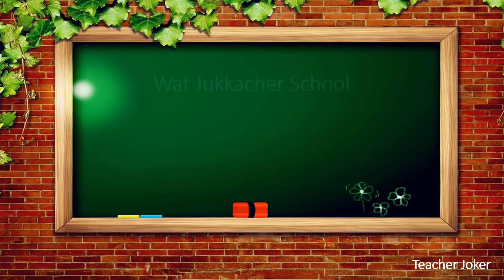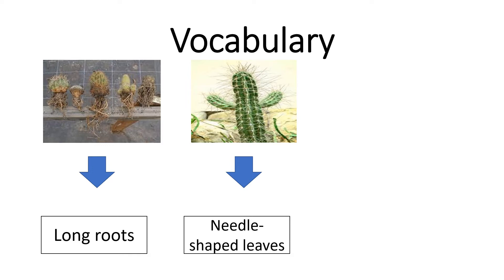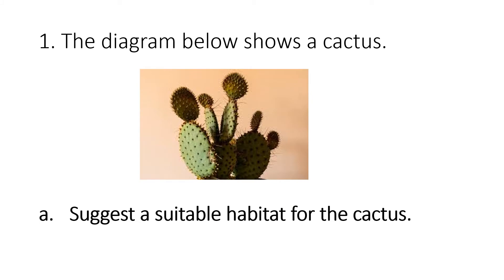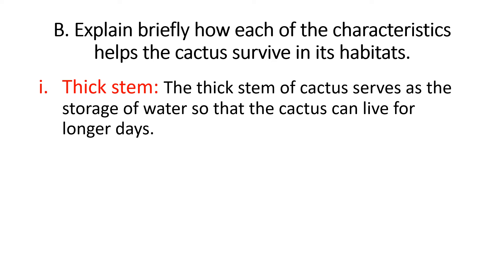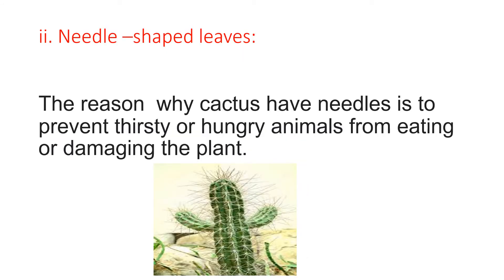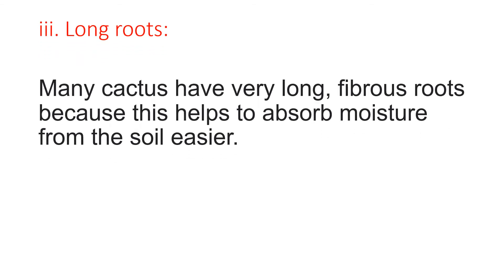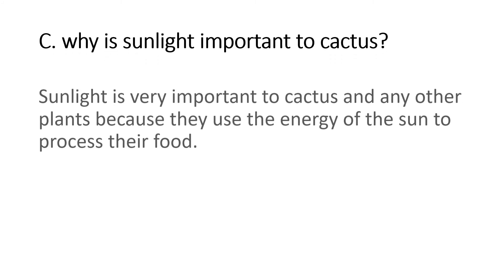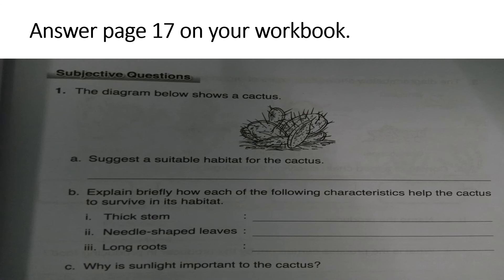Science for Grade 5/1( September 17, 2021)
Activity about the habitats of plant